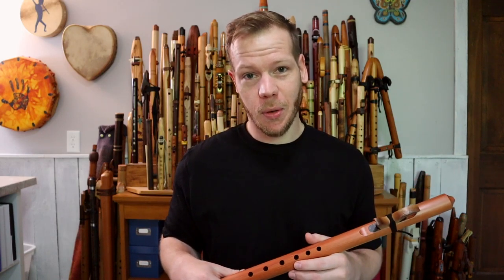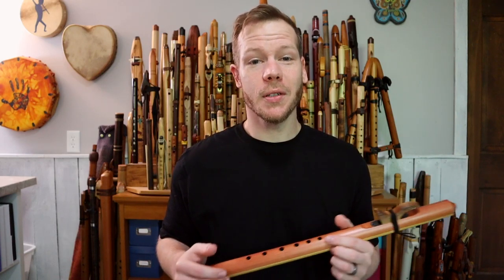Get out of a Flute Playing RUT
No matter where you are in your flute journey, you will experience many ruts. These seasons of flute playing can leave you feeling empty and frustrated.

In my new mini-course, Getting Unstuck & Finding Your Inspiration, I offer a clear path to rejuvenate your musical imagination. I'll address common areas that cause friction in creativity and ideas in ways you can overcome them.

Here's a list of the topics we'll be going over:

Avoid Rock Bottom
Awkward Fingerings
It's All in the Phrasing
Embellishments to Spruce Things Up
Getting Outside Your Comfort Zone
Awareness & Accountability
Lack of Intention Promotes Redundancy
Finding Inspiration

Banish the boredom and let me help propel you forward in getting unstuck!